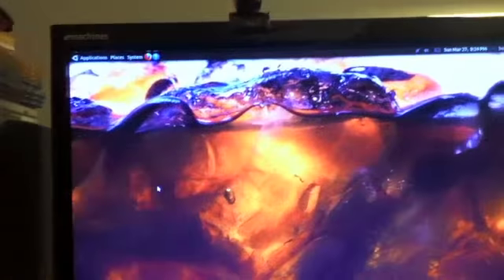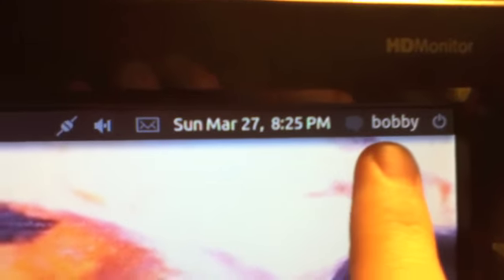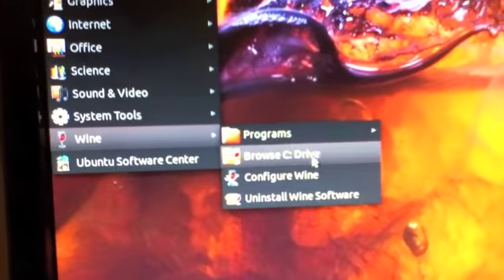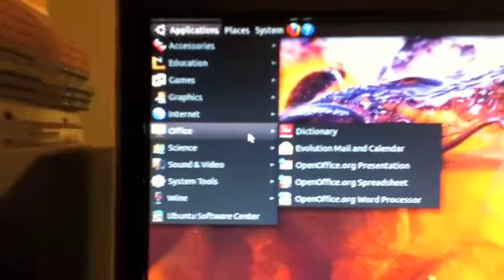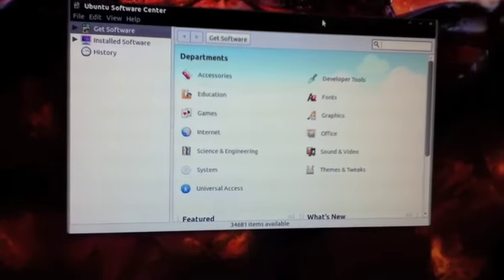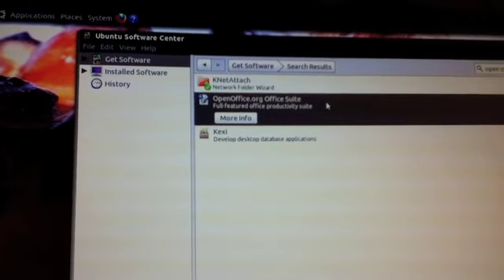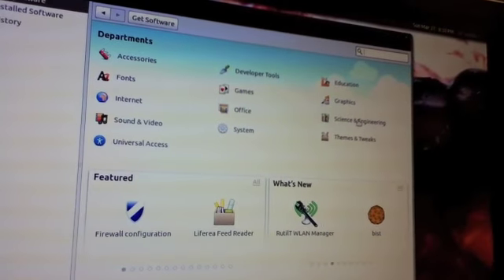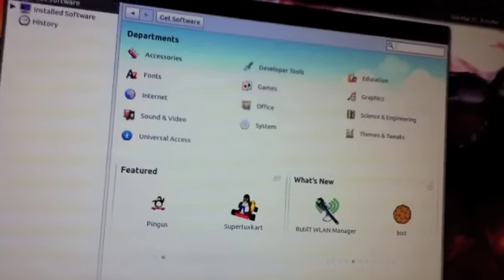How to use ubuntu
Bobby explains a few things about ubuntu and what its good for.